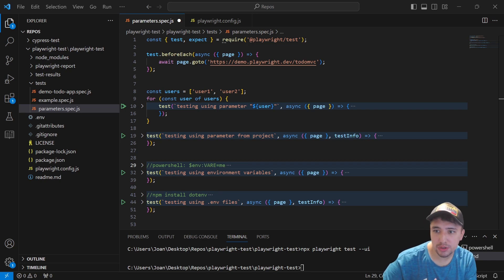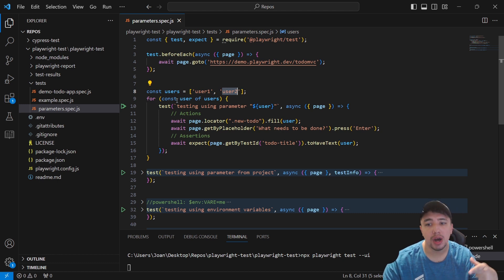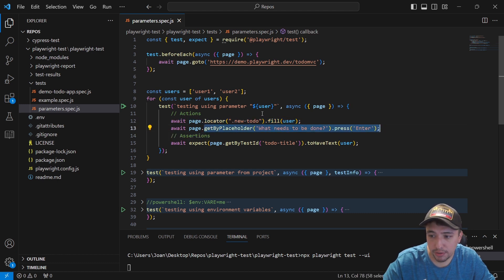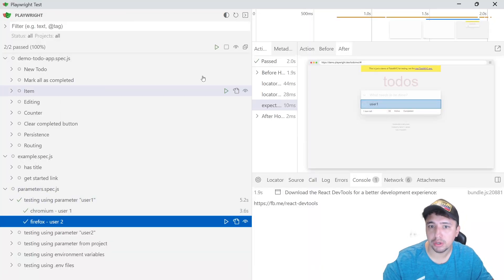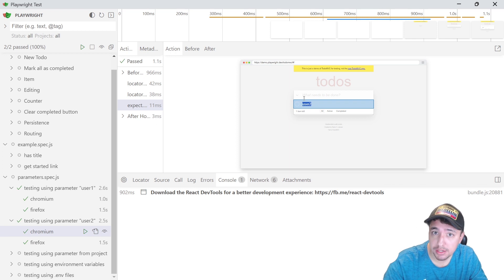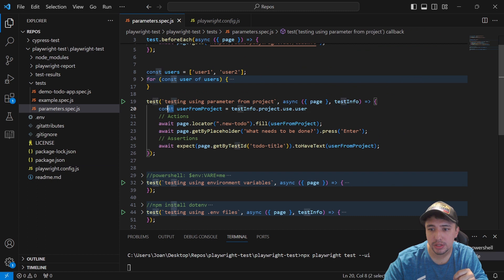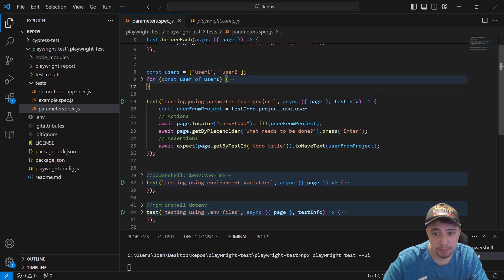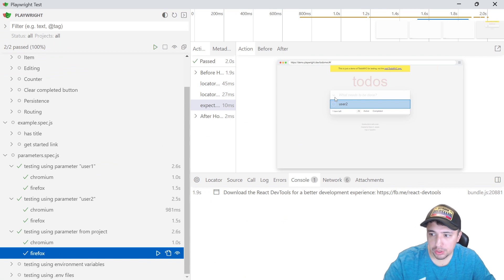Improve Your Testing Workflow: Parameterized Tests in Playwright Unleashed!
In this comprehensive and engaging tutorial, we dive deep into the world of automated web testing with Playwright, focusing specifically on the power and flexibility of parameterized tests. Whether you're a seasoned QA professional or just starting out, this video is packed with valuable insights and step-by-step instructions to help you master parameterized testing in Playwright. You'll learn how to dynamically generate test cases, streamline your testing process, and significantly enhance the efficiency and reliability of your web application tests.

⏰Timestamps:
00:00​​​​ - Introduction
00:57- Test parameters
05:25 - Project parameters
09:12 - Environment variables
11:27 - DotEnv integration